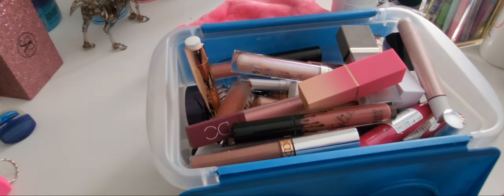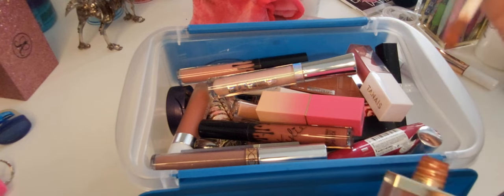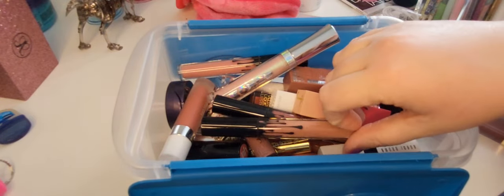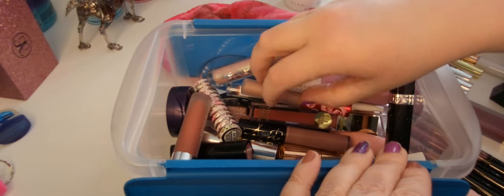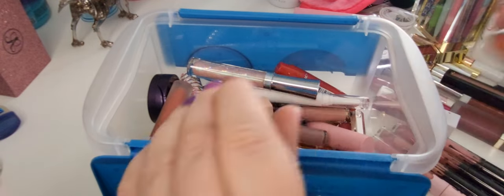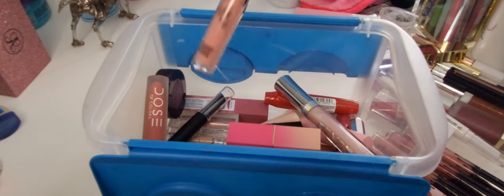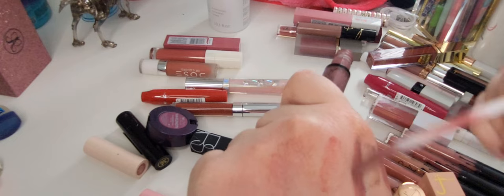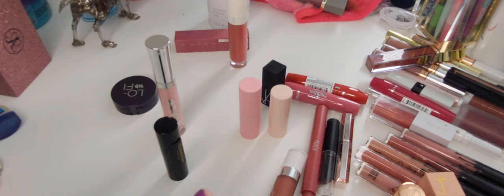ASMR Lip Product Declutter-whispered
hey everyone I hope you enjoy this video